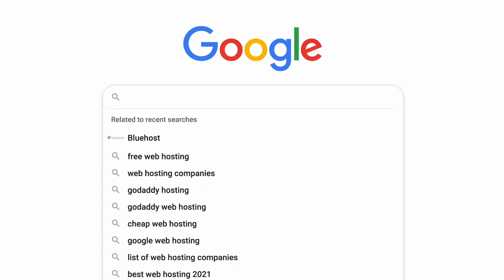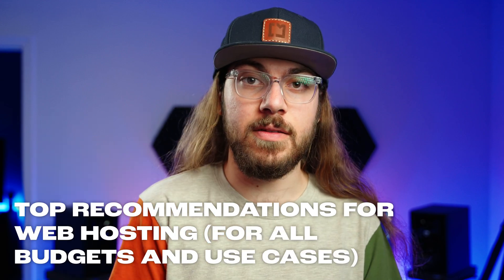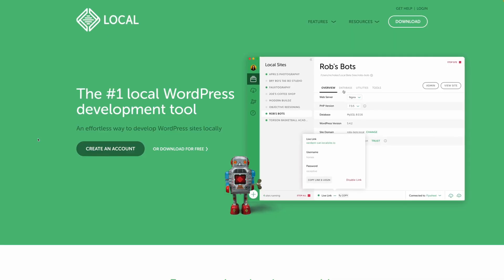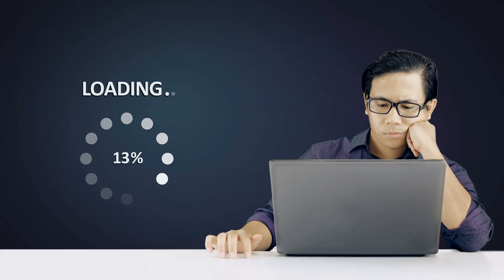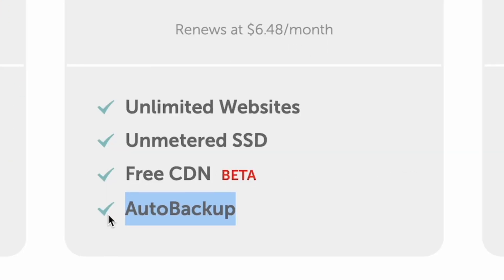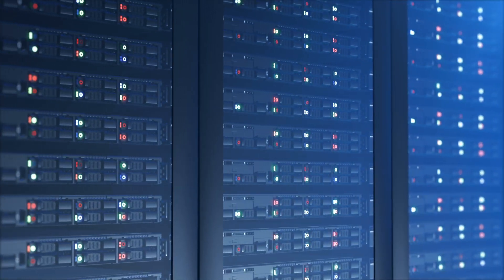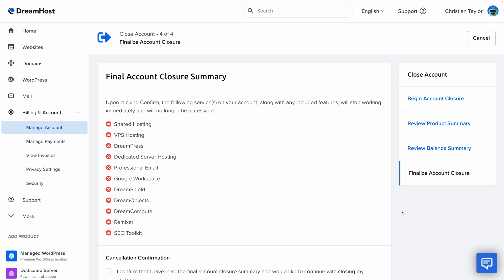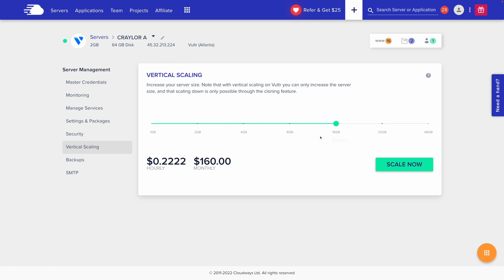Watch This BEFORE Buying Web Hosting!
Looking to buy web hosting? Here's my ultimate buyer's guide to make sure you get the best web hosting for your needs.

Note: WP Engine has since released a $15/mo plan that is identical to Flywheel's "Tiny" plan. Since Flywheel is owned by WP Engine, and WP Engine is a slightly better experience, I'd now recommend using WP Engine in all cases (unless Cloudways makes sense for you).

0:00 - Why Does Web Hosting Choice Matter?
0:58 - Low Cost Hosting
3:49 - Balanced Hosting
5:45 - Premium Hosting
9:57 - Which Hosting Is Right For You?